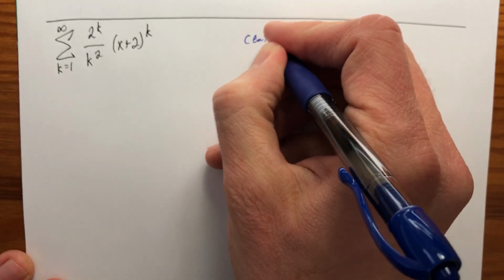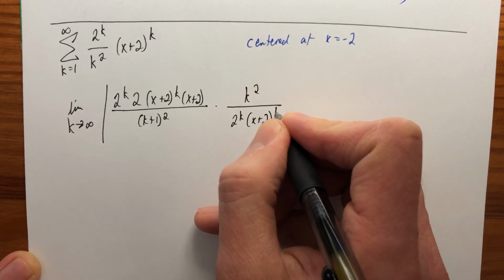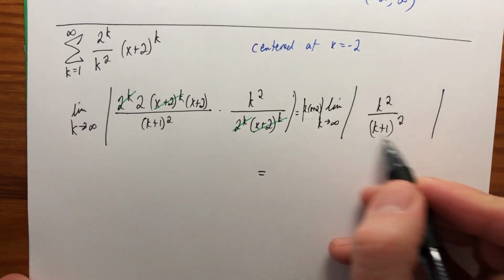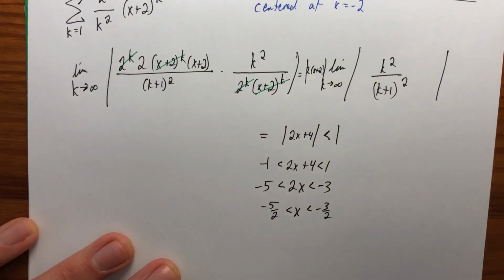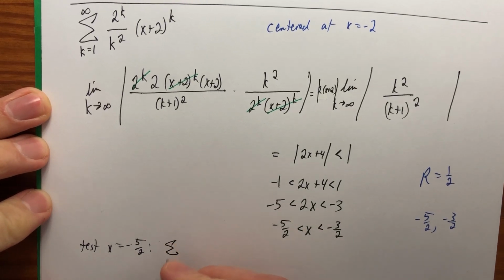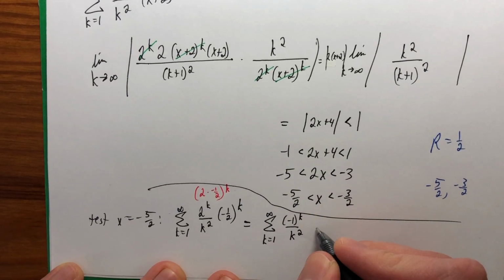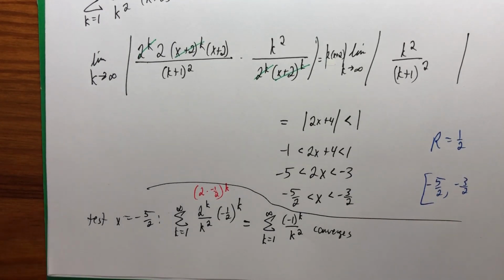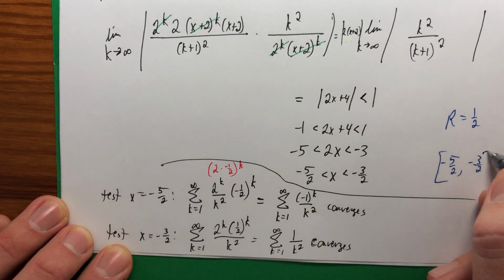Power Series and Radius of Convergence, Example 7